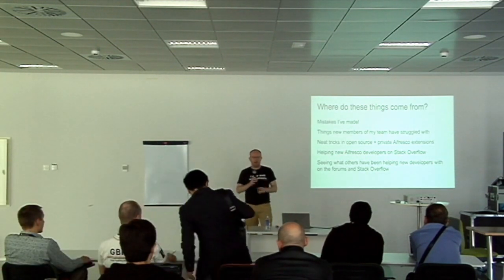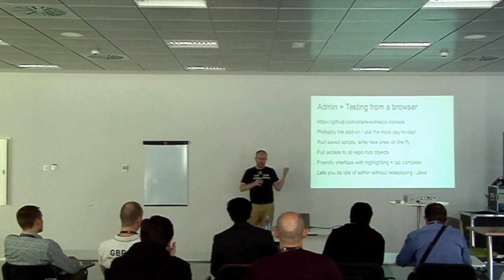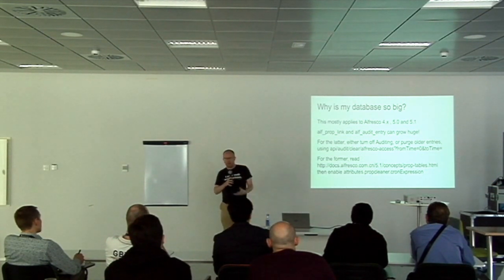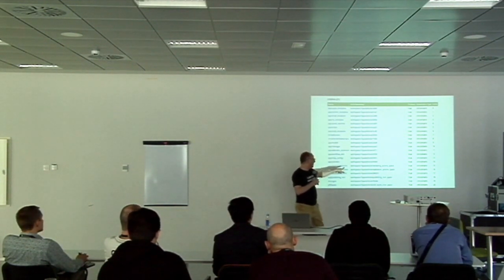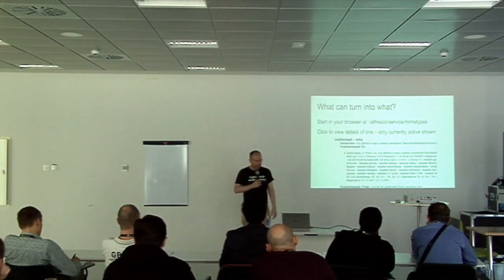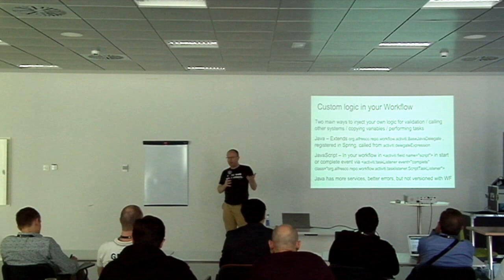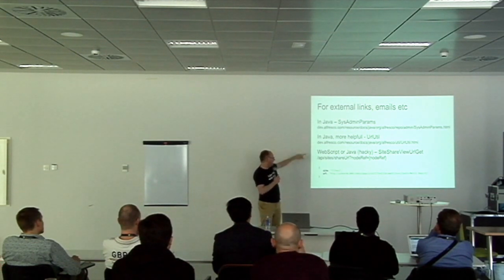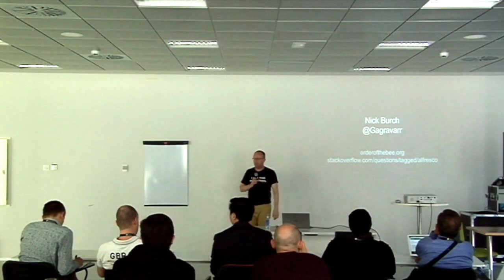[BeeCon 2017] - Nick Burch - 25 Alfresco things you might not know (but should!)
BeeCon 2017 - Auditorium, April 28, 11:10 - 11:40

Whether you're an old-hand at Alfresco, or a beginner, there's always more things you can learn about it! Based on my experiences mentoring new Alfresco developers, helping answer questions on StackOverflow, and my own coding, I've pulled together a list of things you might not know, but should, about Alfresco. Come learn my top tips, tricks, APIs and more, leave a better and more productive Alfresco developer!